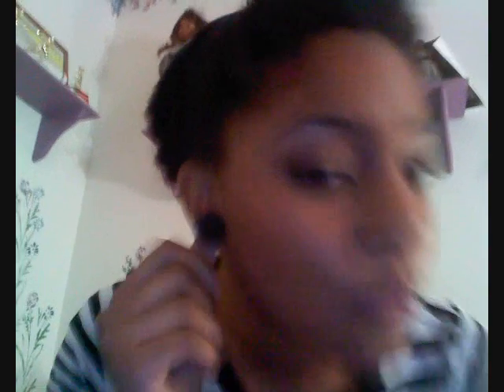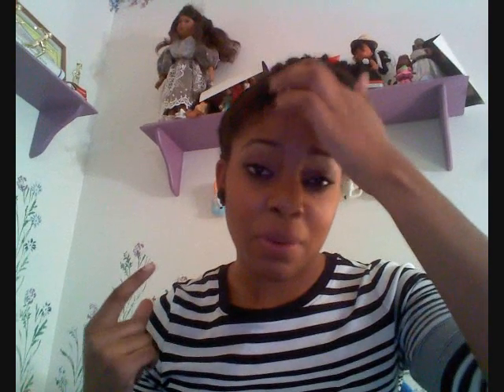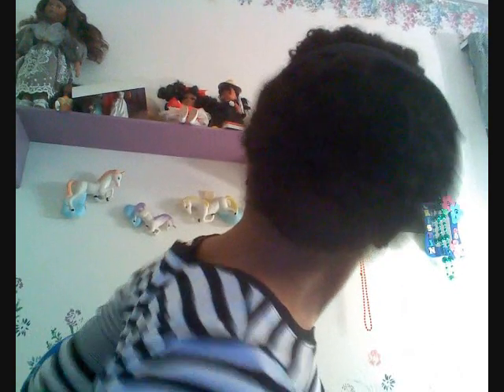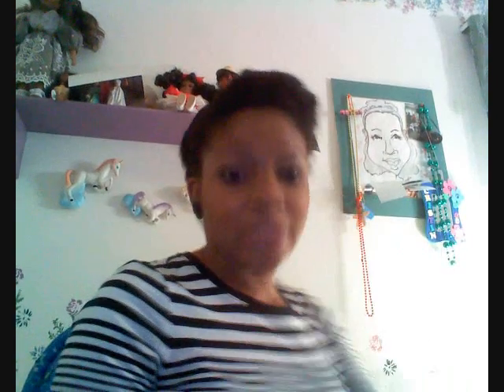Pin Up inspired on natural hair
Toni's Tutorial